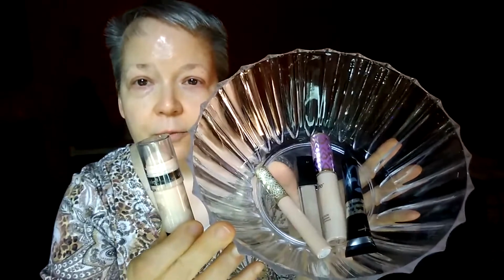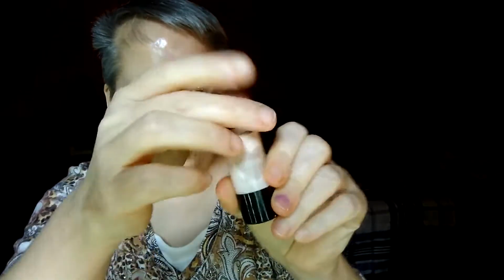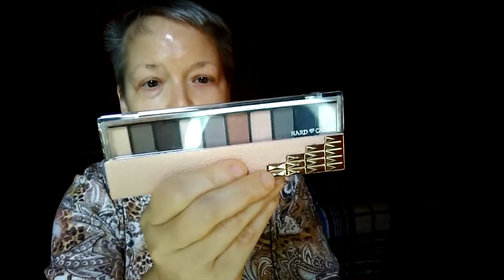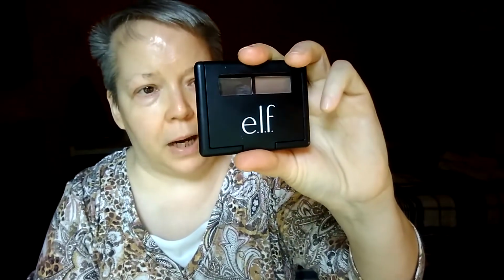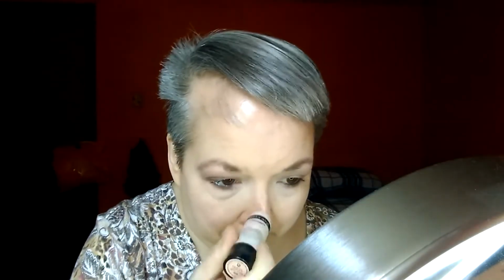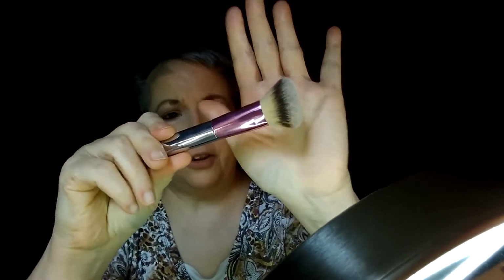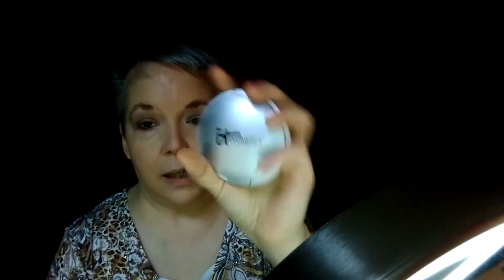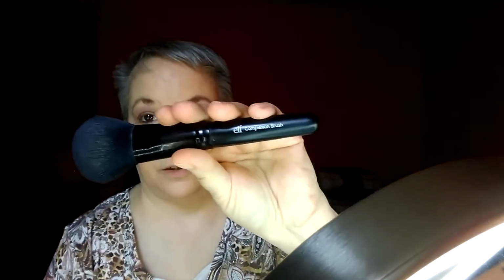Concealer Battle Day 1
Hi guys, today is day 1 of my concealer battle for mature skin (or for anyone who has the same skin issues as I do). My first choice today is my least favorite of the five, Wet n Wild Megaglo Concealer in Nude For Thought. It retails on the WnW website for $3.99, and while it doesn't work for me, it could work well for someone with more normal/combination/oily skin. Watch the video and you'll see what I mean about it not working for me.

FYI, I open the video with a disclaimer about how I'm testing based on my skin type, age, etc. If this one works for you, I say that is incredible, please share your experiences as I'd love to hear them!

Wet N Wild Megaglo concealer in Nude For Thought